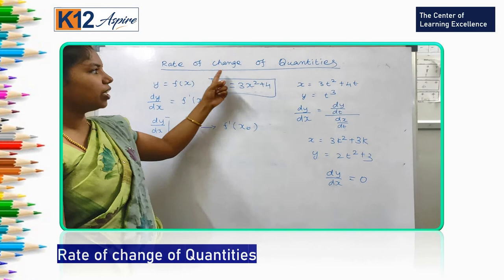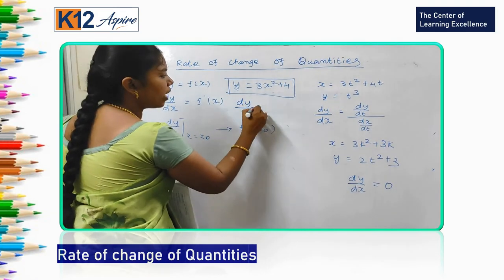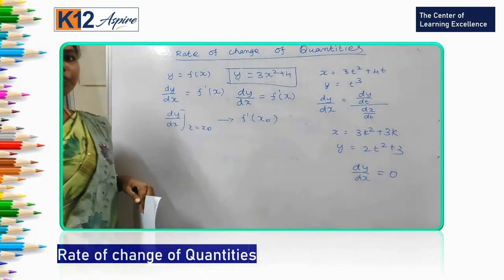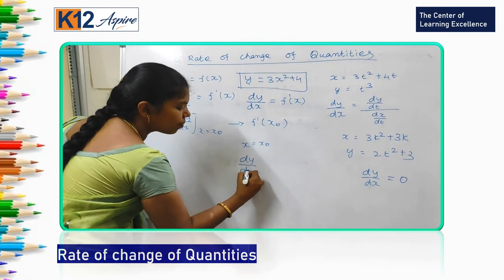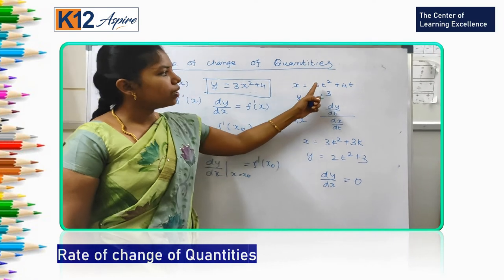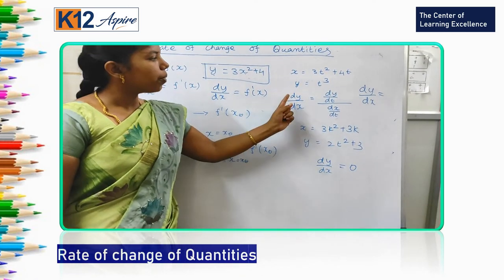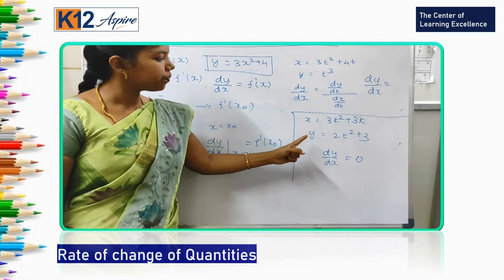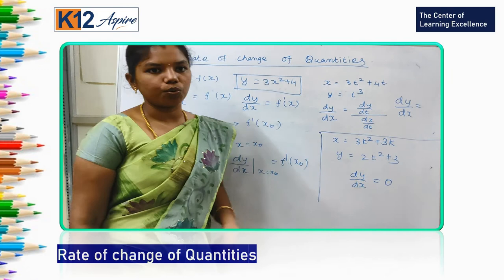V3 Class 12 Application and Derivatives Rate of Change of Quantities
Class 12 - Concept Videos
Chapter Name: Application of Derivatives
Concept - Rate of change of quanitities